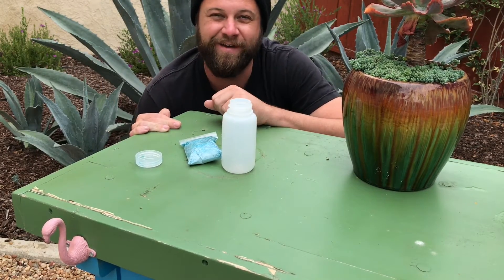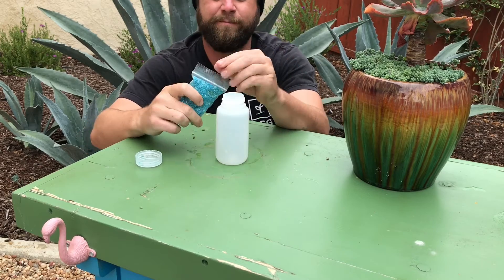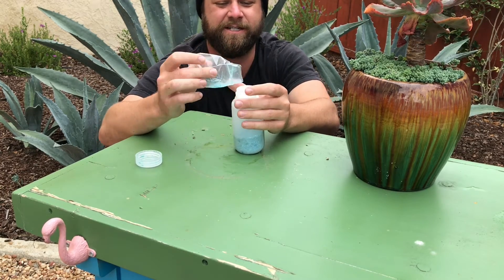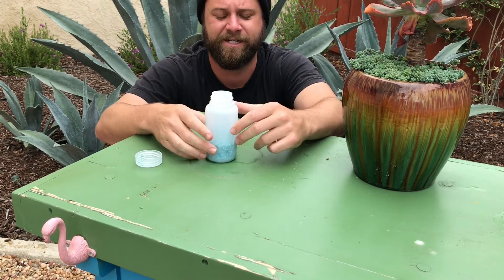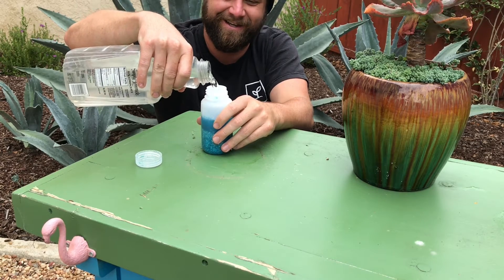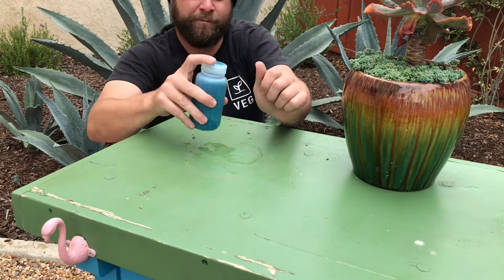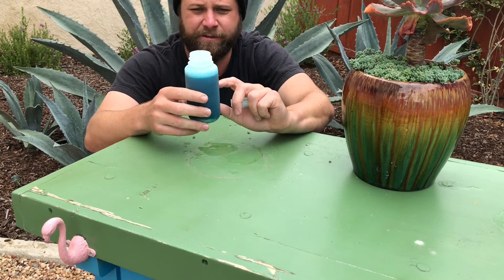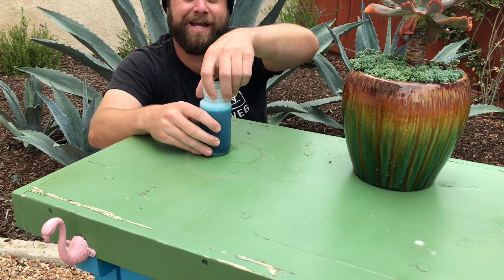Adding nutrients to your hub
Instructions for adding nutrients to your hub's reservoir once a week. Pick a day of the week you will get in the habit of adding nutrients. We will send you a reminder every Sunday just in case you forget ;)